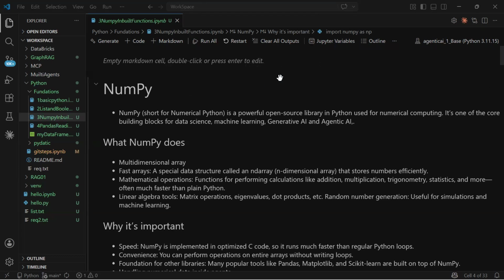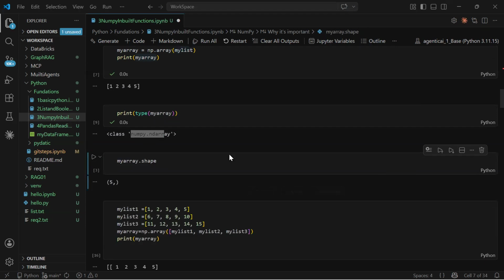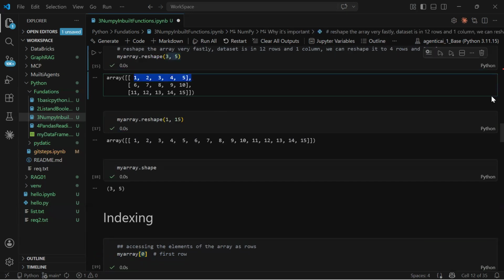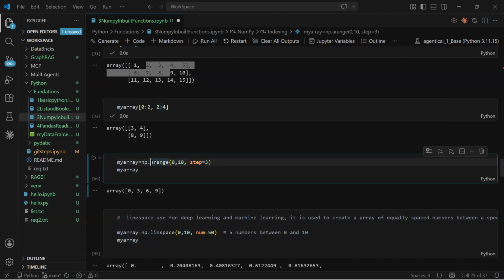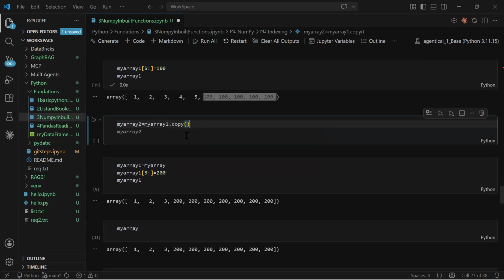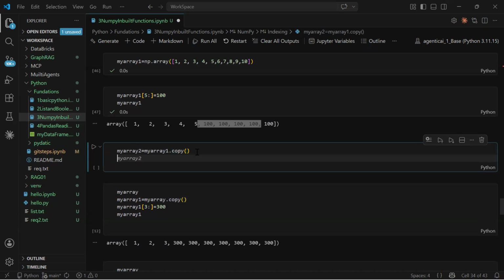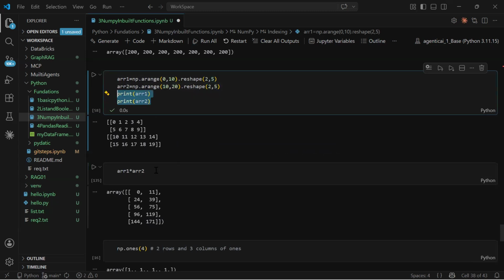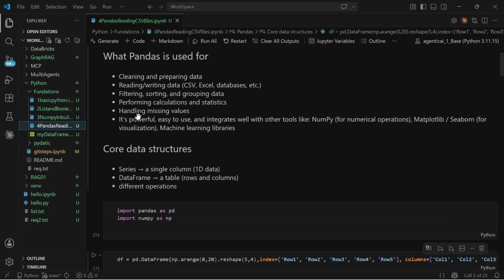Part04-NumPy Arrays in Python 🔥 1D, 2D Arrays & Reshaping Explained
🚀 In this video, I explain NumPy arrays and their implementation in Python with practical examples.

📌 Topics Covered:

🔢 NumPy Introduction:
- Why NumPy is important for AI, ML & Data Science
- Installing NumPy using pip

🐍 Working with NumPy Arrays:
- Importing NumPy using alias (np)
- Creating 1D arrays from lists
- Creating multi-dimensional arrays

📊 Array Concepts:
- Checking array type
- Understanding array shape
- Reshaping arrays
- Maintaining total elements during reshape

💡 Learn NumPy fundamentals in a simple and beginner-friendly way.

🛠 Commands Covered:
- np.array()
- reshape()

💻 Perfect for:
✔ Python beginners
✔ Anyone starting NumPy

🔥 Build a strong foundation before moving into Pandas, Data Analysis, and Machine Learning projects.